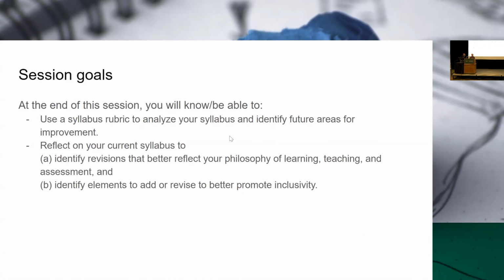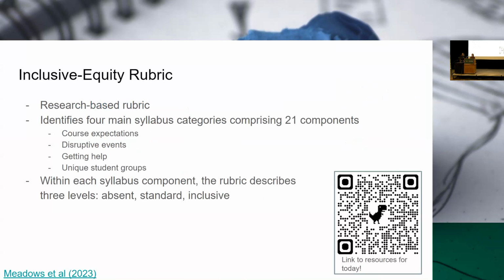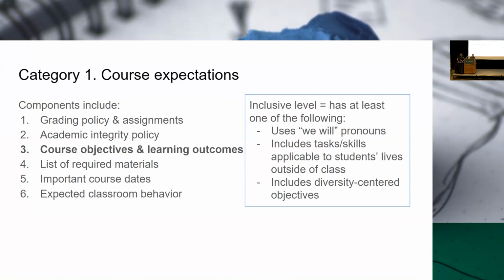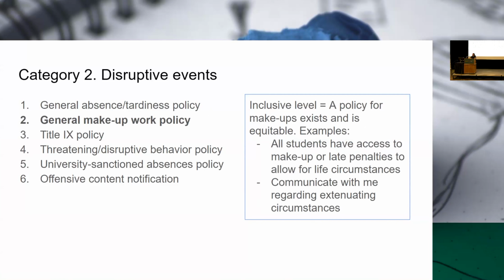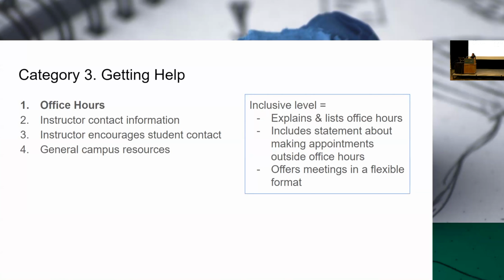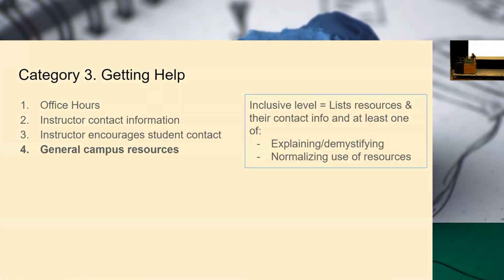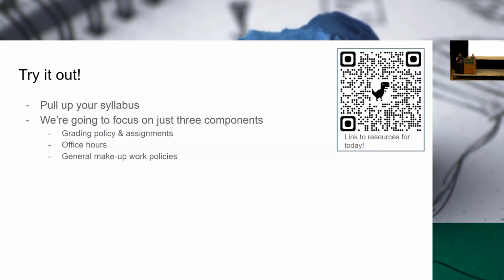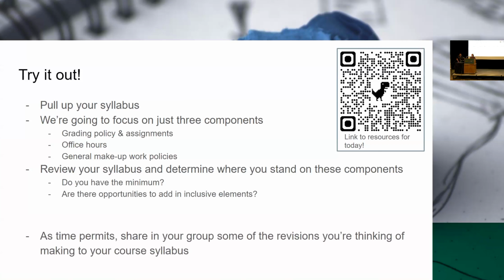Revising Your Course Syllabus To Help You Create An Equitable and Inclusive Learning Environment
We will discuss ways the course syllabus can help establish an inclusive and equitable classroom. Attendees will be given references/resources and will have time to examine their own syllabi for exclusive practices. Bring your syllabus!